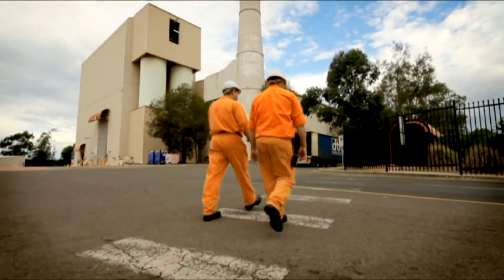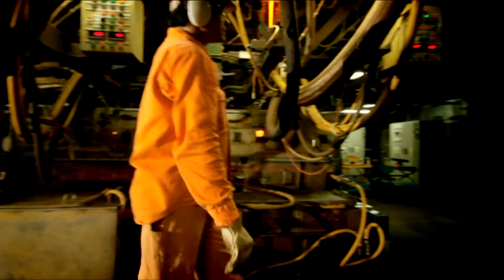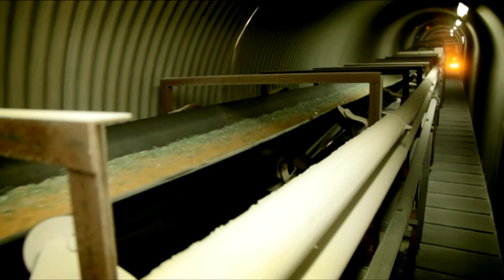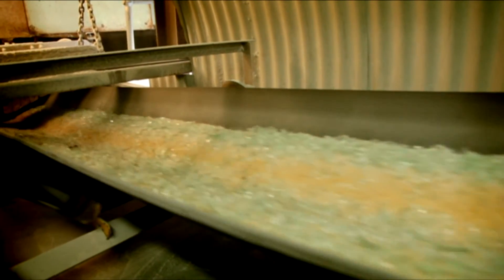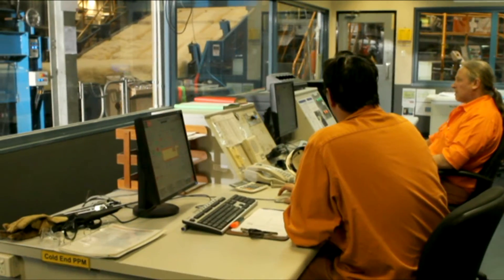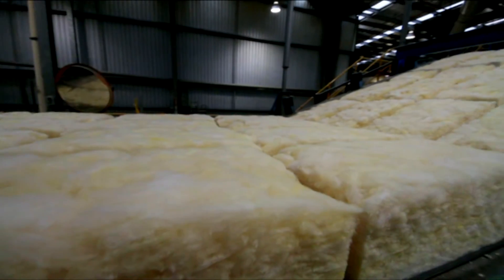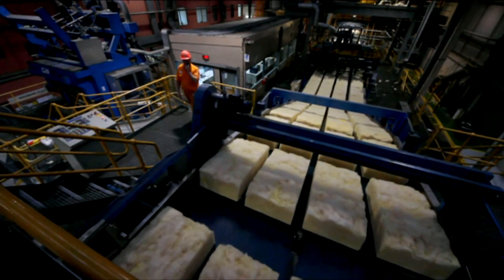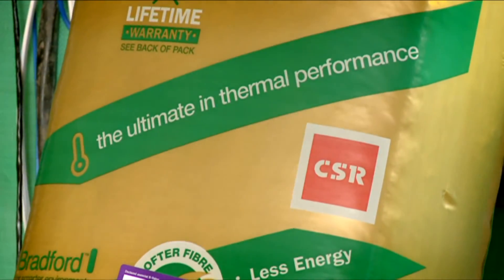Waste as a resource at CSR Bradford Insulation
Our modern economy generates a lot of waste that ends up in landfill. The good news is that many businesses are finding ways to turn waste into new products.

Jon Dee interviews Anthony Tannous from CSR Bradford (NSW) to learn more about how their manufacturing process is turning old windscreens, window glass and glass bottles into glass fibre insulation.
Glass can be continuously reprocessed and is suitable for reprocessing into many different uses.

In Victoria, around 70% of the glass that is recovered for reprocessing is collected through municipal kerbside systems.  Kerbside collected glass is generally a mix of cullet (broken glass) and fines (small pieces of glass). Glass fines  that are too small to be effectively colour separated, are used to generate products to replace sand in asphalt production, concrete or trench and pipe embedment, glass wool insulation and non-slip surfaces. There are currently large stockpiles of glass fines in metropolitan Melbourne and SV is supporting research and development collaboration between industry and research institutes to find viable reuse options.

Want to learn more about the challenges and opportunities for recovering glass fines and other material resources? The Victorian Market Development Strategy for Recovered Resources is a key element in the delivery of the Statewide Waste and Resource Recovery Infrastructure Plan